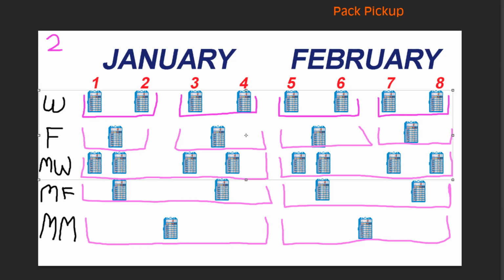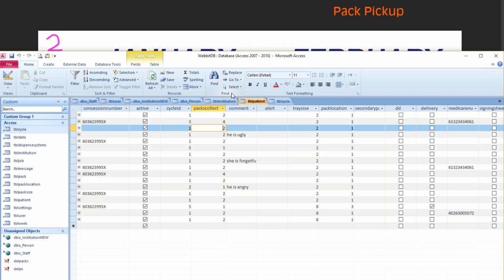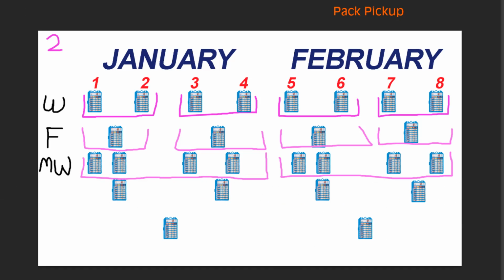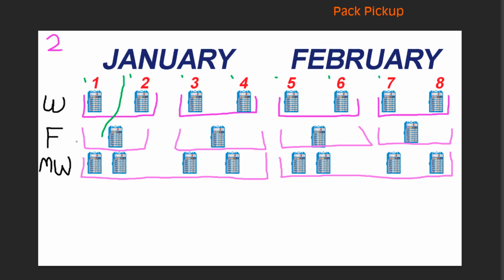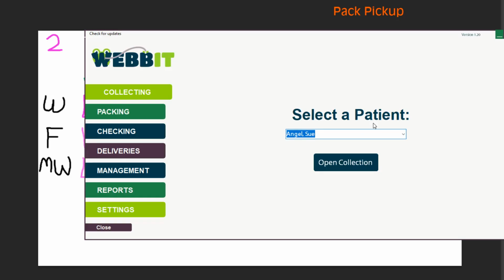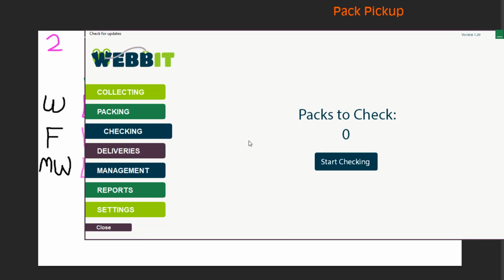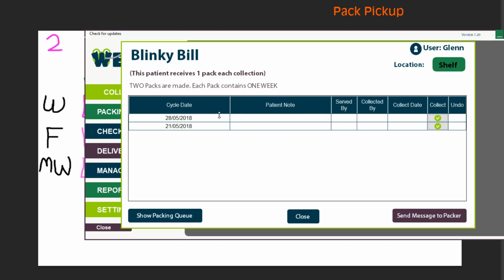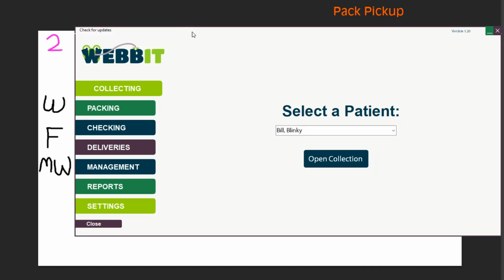13 Packs to Collect